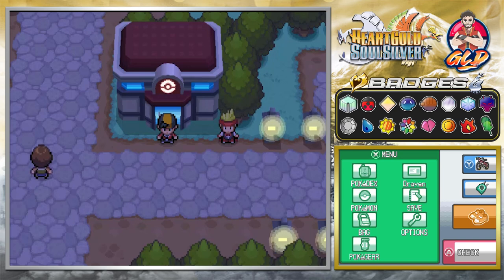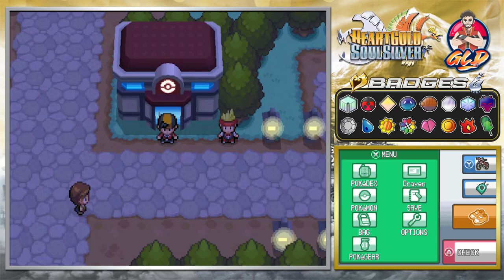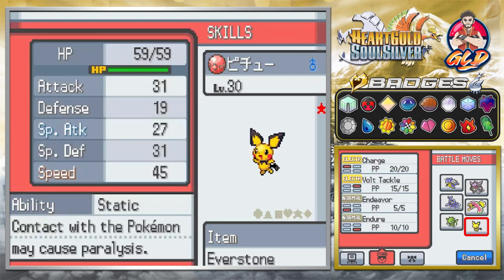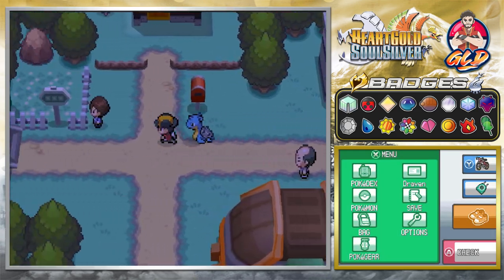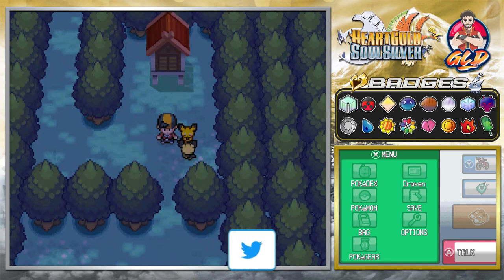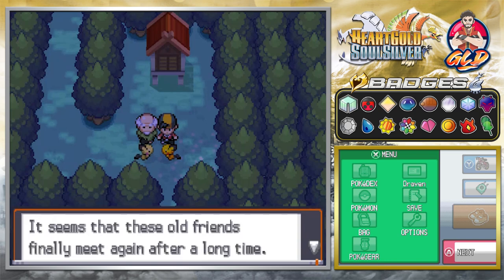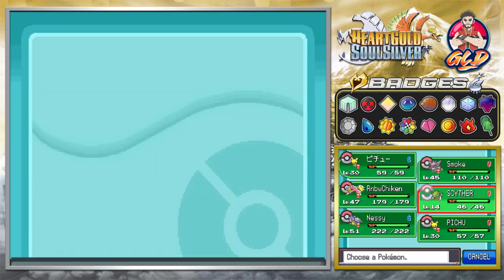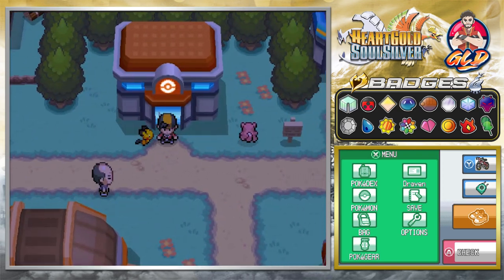Pokemon Heart Gold / Soul Silver Walkthrough (2023) Part 57: Spiky Eared Pichu Event!